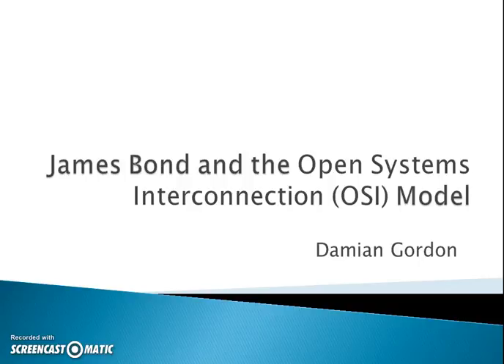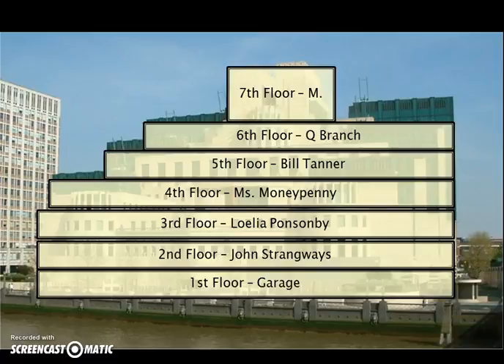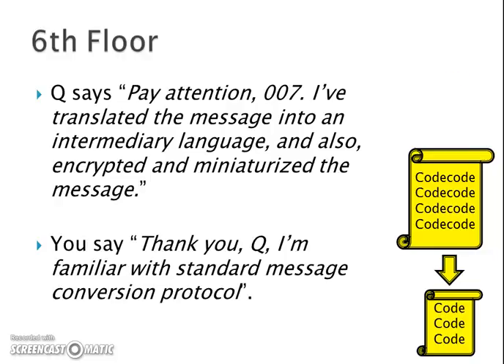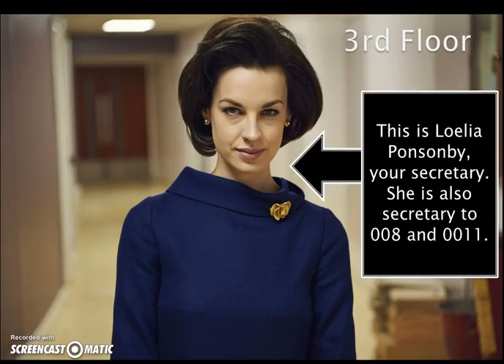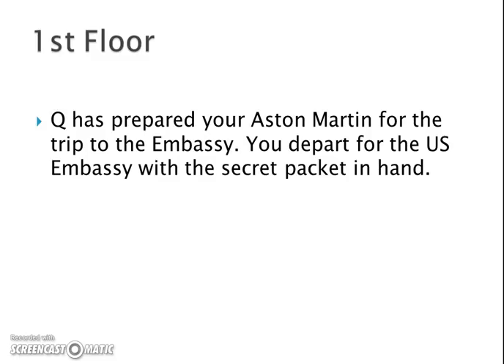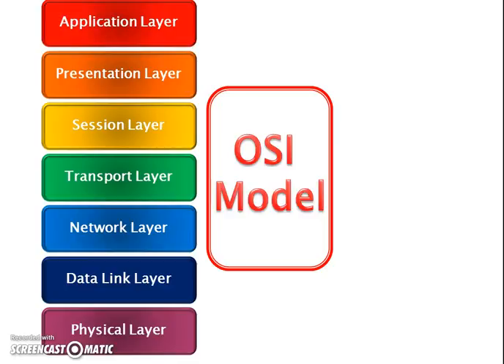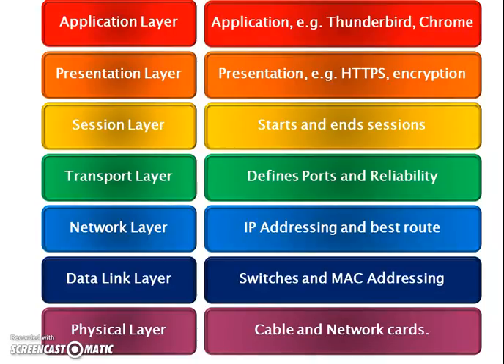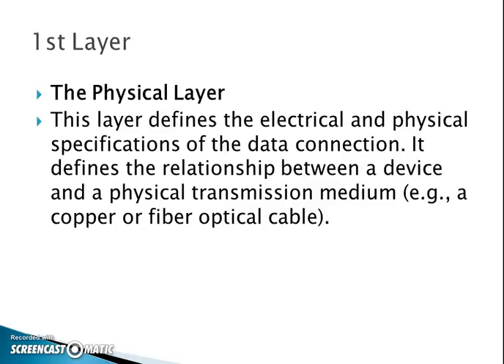James Bond and The OSI Model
James Bond and The The Open Systems Interconnection (OSI) Model.